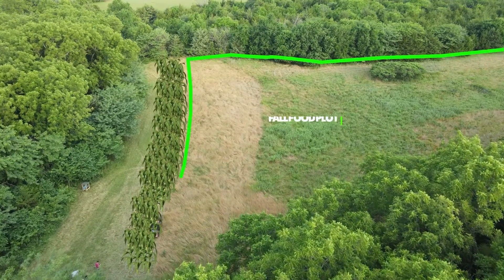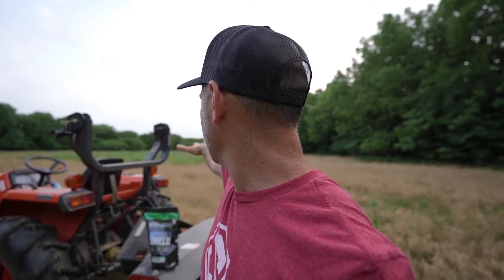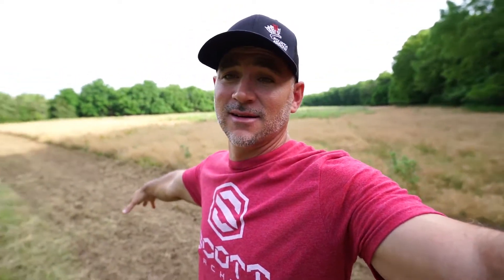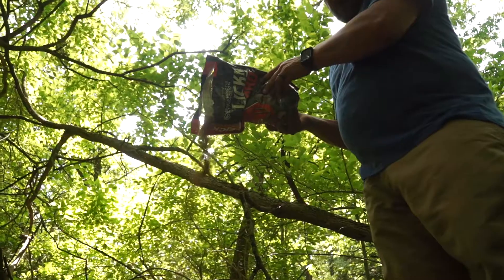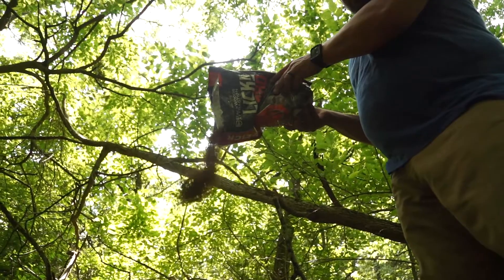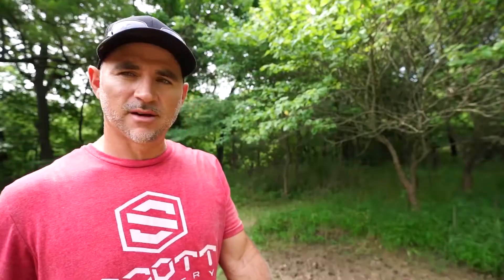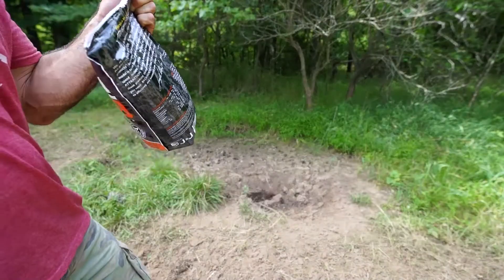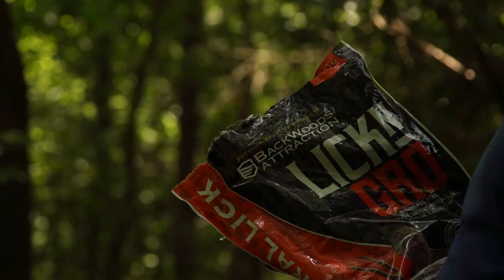BUILD A WALL w/ BWA Shield!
Create a barrier so the deer feel protected from you as you enter/exit the woods, from road hunters and it gives the deer the sense of protection so maybe you'll have more daylight movement.